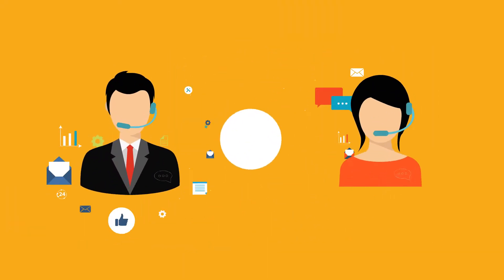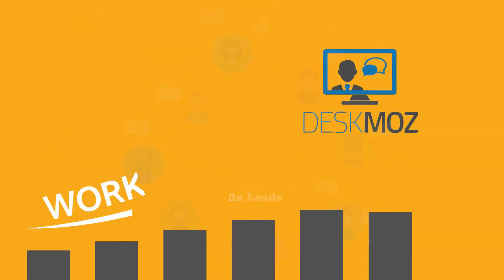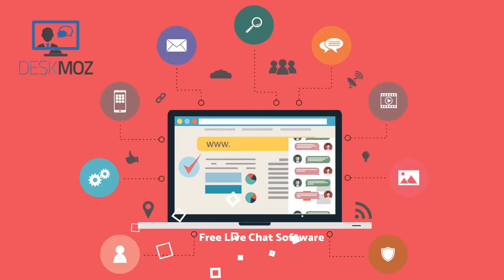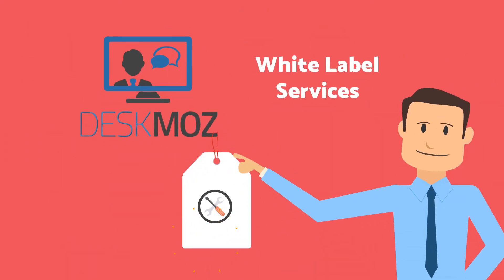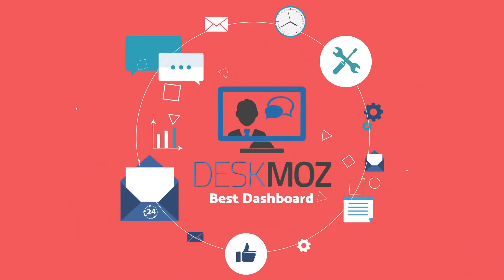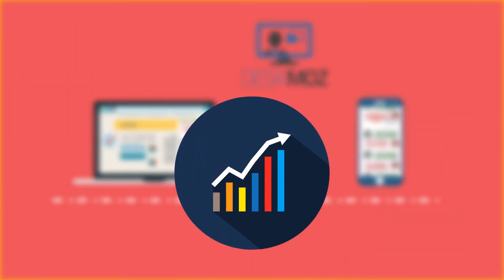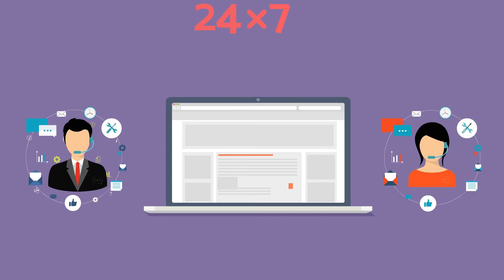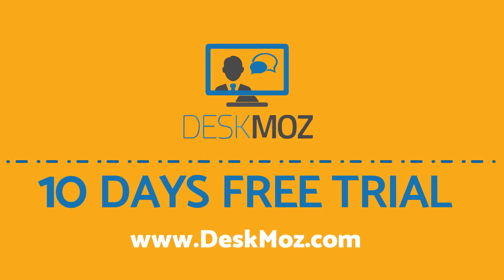Deskmoz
An Freelancing work for regular client. Completely a motion graphic animation ..